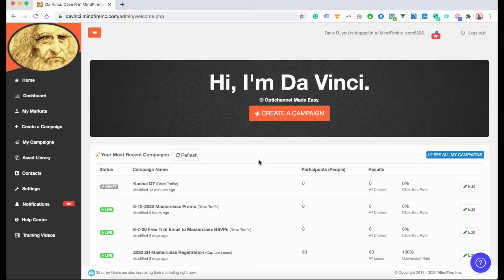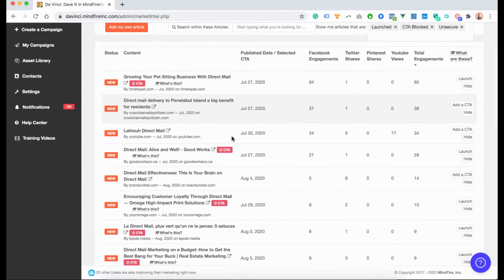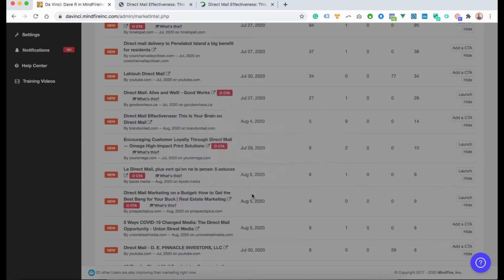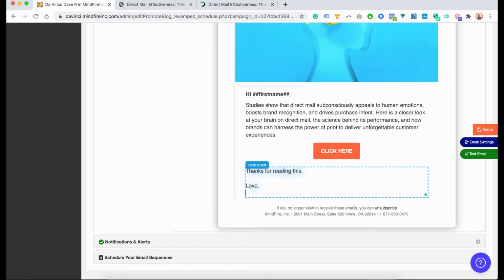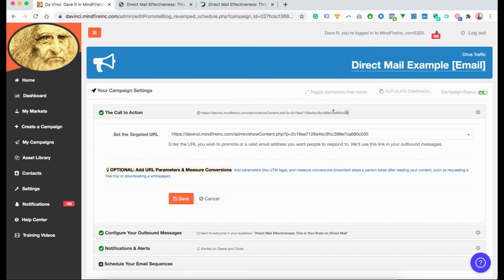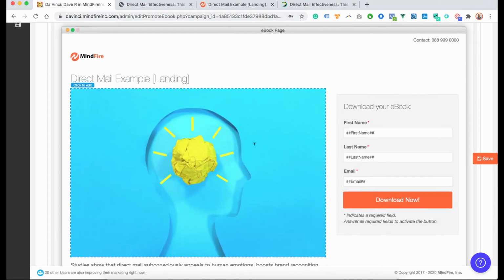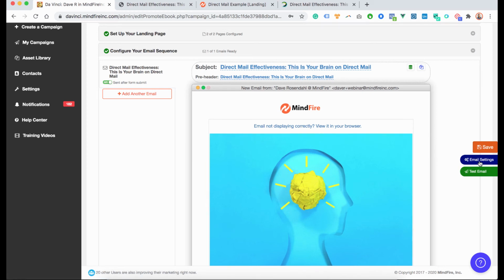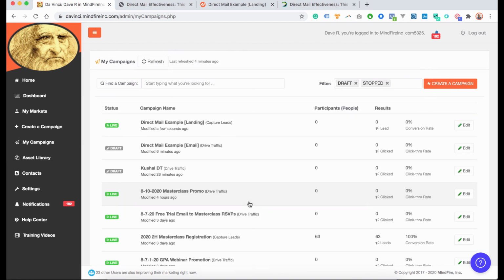MindFire Demo: Learn How We Help you Grow Leads & Sales with OptiChannel Social Selling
Learn How We Help you Grow Leads & Sales with OptiChannel Social Selling